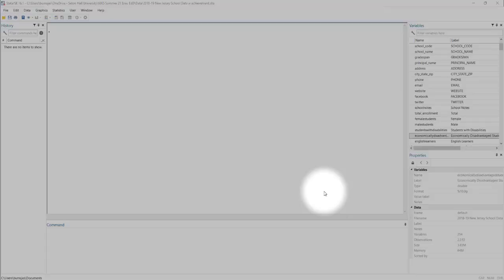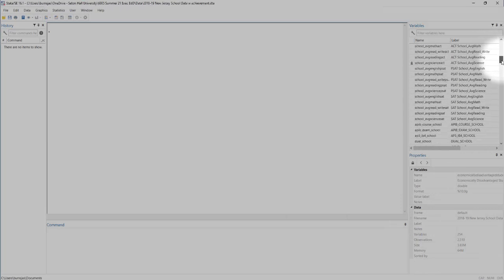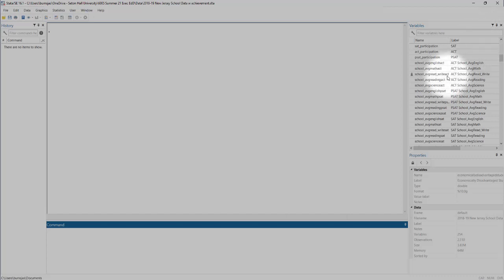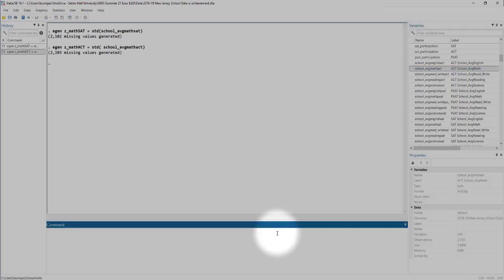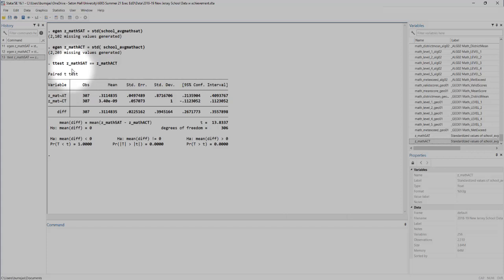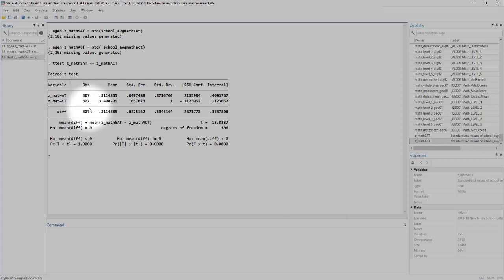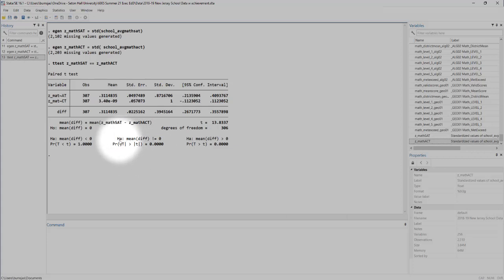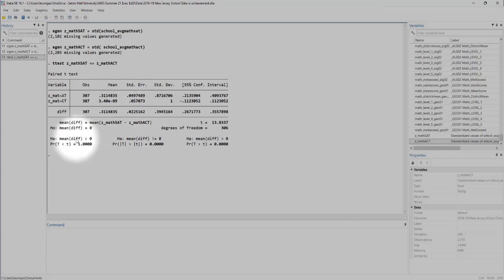Using Stata Dependent Sample Ttest